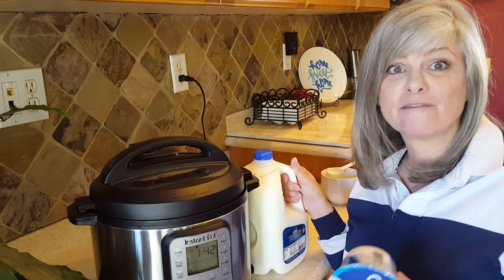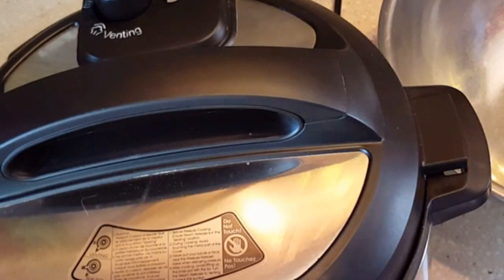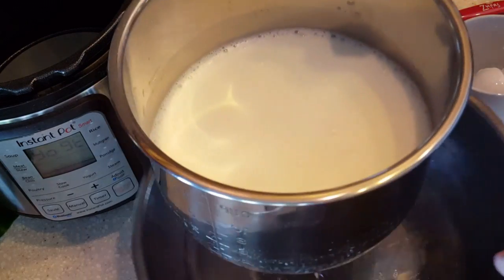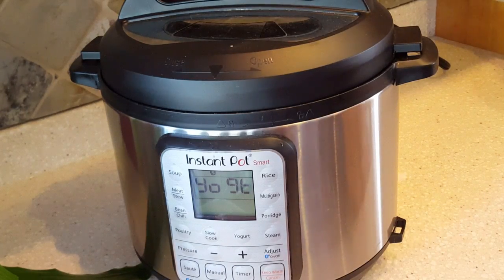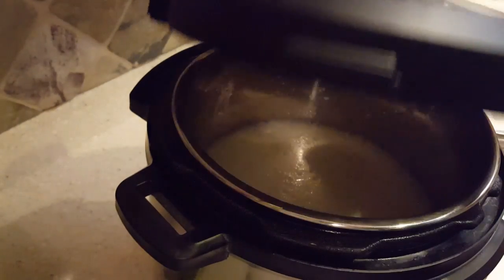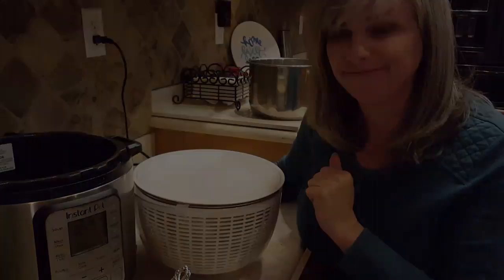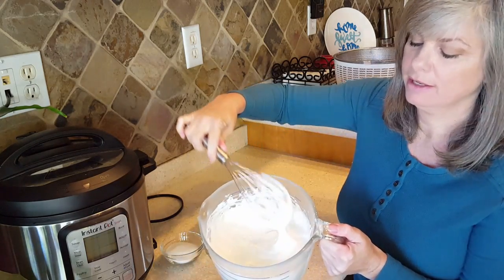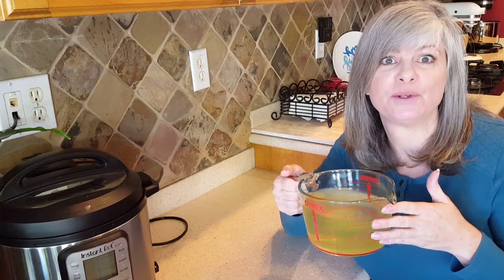Instant Pot Yogurt for Newbies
Want to make thick, creamy, Greek style yogurt in your Instant Pot® Duo or Smart? You can with only 2 ingredients and some great tips in this video! Complete step by step and printable recipe can be found on this post:

This video is intended for those who are brand new to the Instant Pot®  Duo and Smart pressure cookers.

EQUIPMENT & INGREDIENTS USED:
Instant Pot Smart© Can use the Duo model as well
LavaTools Javelin Digital Thermometer
IKEA Idealisk Colander, stainless steel
Extra Large Coffee filters
Large Bowl for straining
8 cups 2 % Cow's milk
1 T. Plain Yogurt (must contain Live & Active Cultures)
Granulated Sugar
Vanilla Extract
8 oz Jelly canning jars
Ball Regular Plastic storage caps

CLICK TO GET MORE LINKS AND RECIPES!

FRIEDA LOVES BREAD is all about cooking and baking in the kitchen with step by step instructions, kitchen tips, tricks and cool tools. Learn along with me in the kitchen and enjoy eating your creations!

ABOUT FRIEDA
Self taught baker and cook learning new things every day and sharing them on friedalovesbread.com. Baking and teaching are my passions and I'm so lucky to be able to do both.